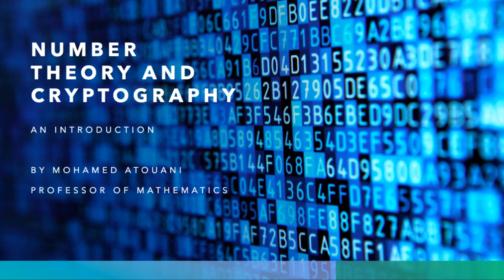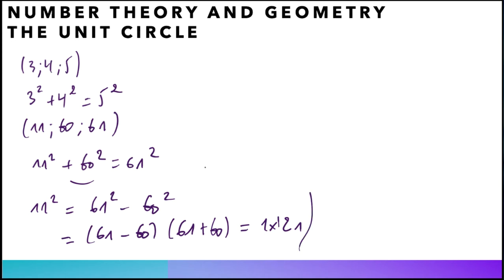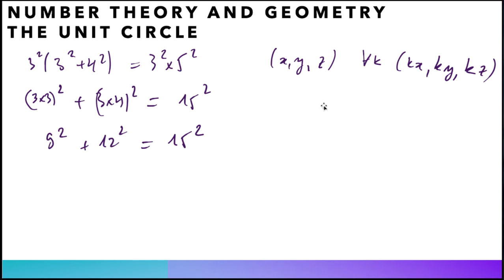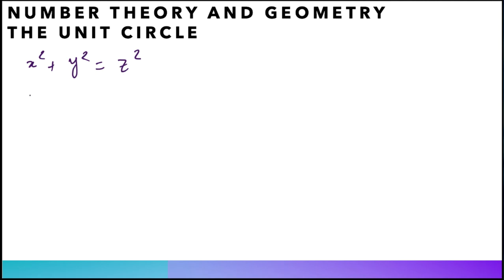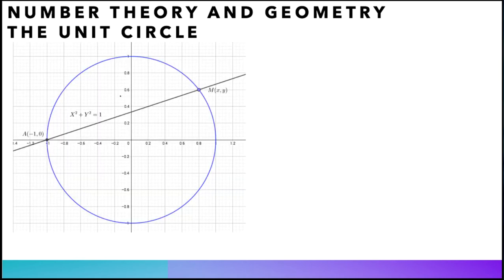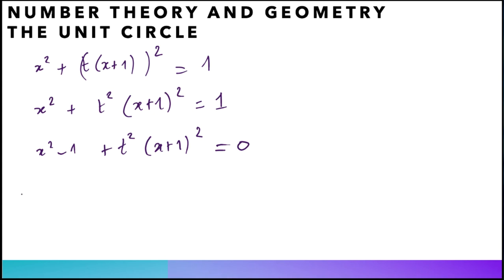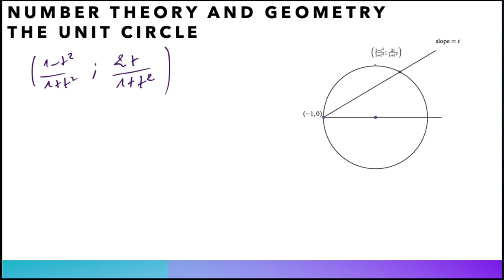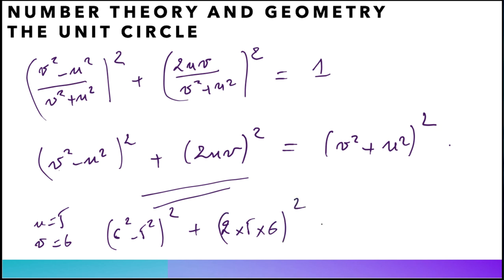Lecture 2 : Number theory and Geometry (Part 2)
Take a deep breath and fasten your seat belts, it's gonna be a bumpy ride.